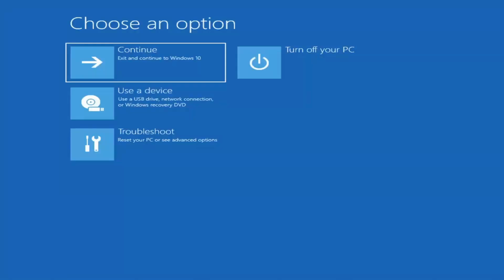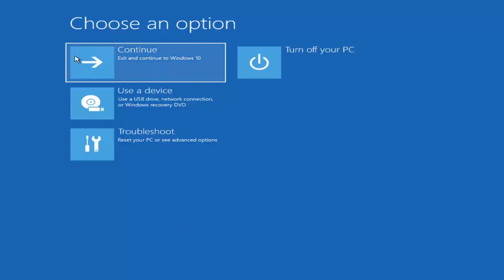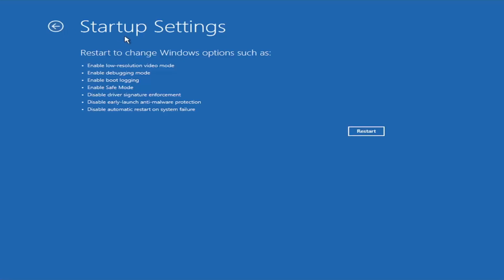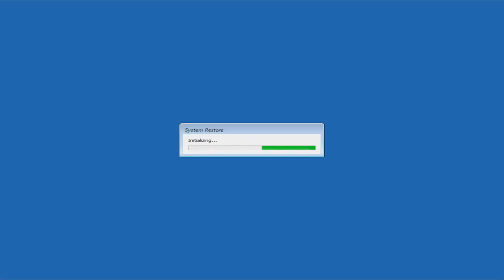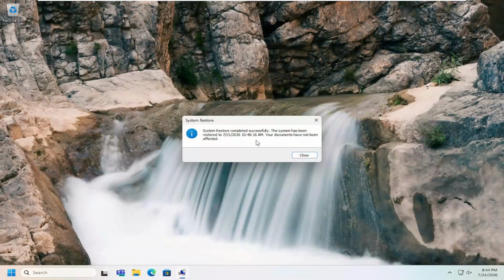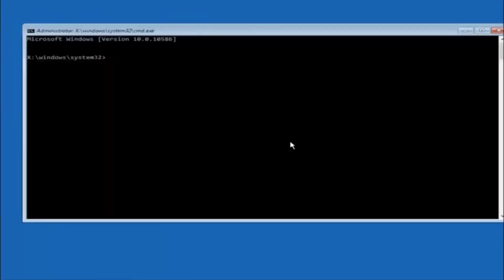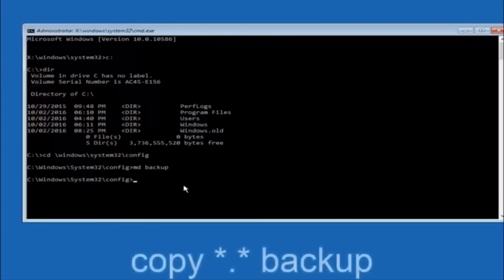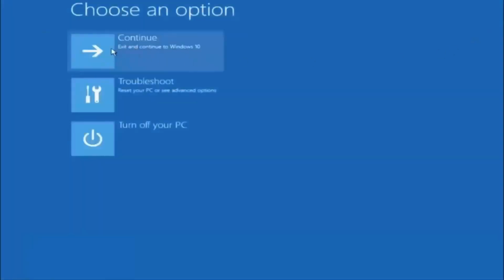How To Fix Blue Screen on Alienware 15 Laptop [Solution]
Blue Screen errors on an Alienware 15 Laptop can interrupt gaming, demanding applications, and prevent Windows from operating normally. This video focuses on the topic of Blue Screen issues affecting Alienware 15 gaming laptops, highlighting common causes that may contribute to unexpected crashes and system stability concerns. Whether the error appears during startup, while gaming, or during high-performance workloads, understanding the issue can help users recognize potential problem areas. This tutorial provides helpful information about Blue Screen errors without walking through the repair process.

Issues addressed in this tutorial:
Alienware 15 Laptop Blue Screen
Fix Blue Screen Alienware 15 Laptop
Alienware 15 Laptop BSOD
Alienware 15 Windows Error
Alienware 15 Laptop Startup Problem
Alienware 15 Laptop System Crash
Windows Blue Screen Error
Alienware Gaming Laptop Troubleshooting
Alienware 15 Crash Issue
Windows BSOD Alienware Laptop

This tutorial is designed for users experiencing Blue Screen problems on an Alienware 15 Laptop and looking to better understand the topic. It discusses Windows system stability, gaming laptop performance concerns, and common error scenarios associated with unexpected crashes. Whether the issue occurs occasionally or repeatedly, this video provides valuable context about the problem without explaining the repair steps. It is a useful resource for anyone searching for Alienware 15 Laptop Blue Screen troubleshooting, Windows crash information, and gaming laptop error solutions.